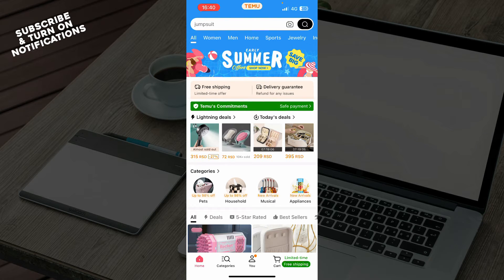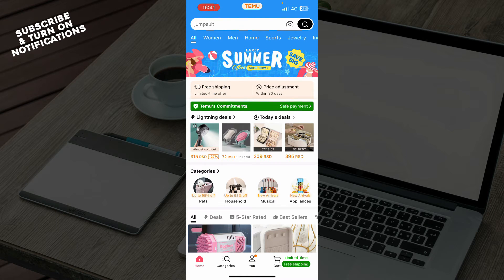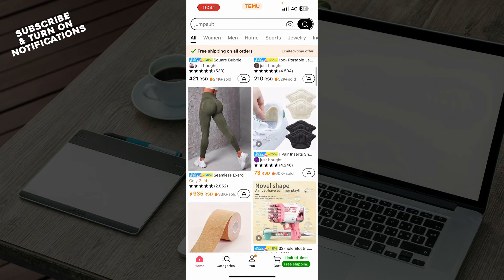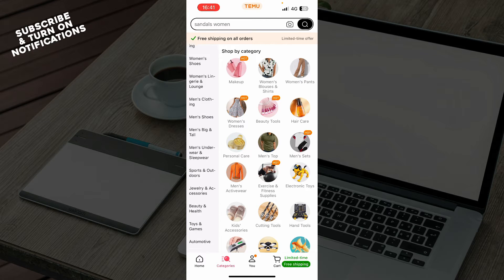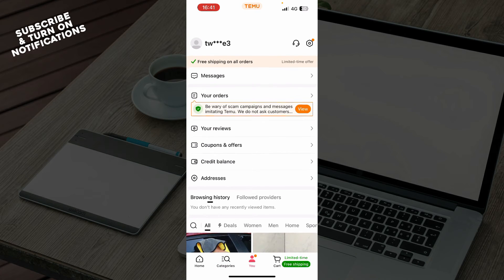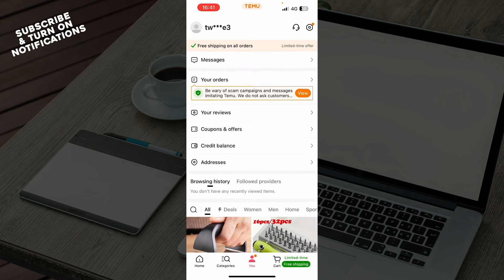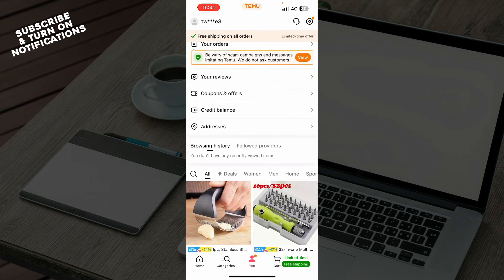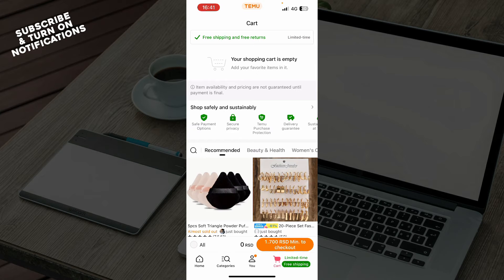How To Fix Temu App Not Working (Easiest Way)​​​​​​​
In this video I will show you How To Fix Temu App Not Working . It would be good if you watch the video until the end so that you don't miss important steps.